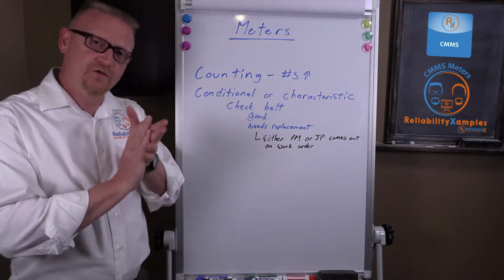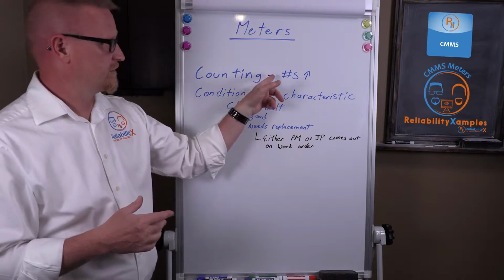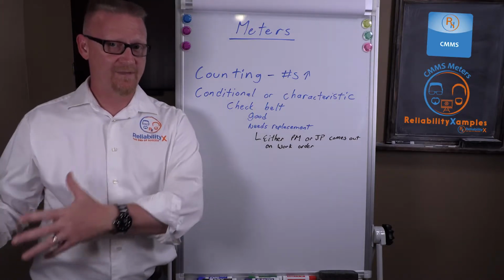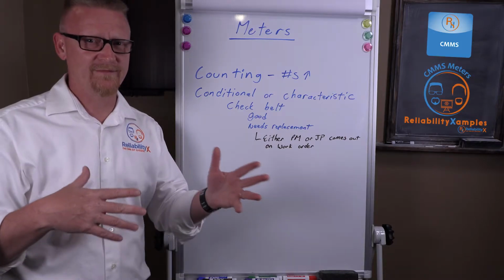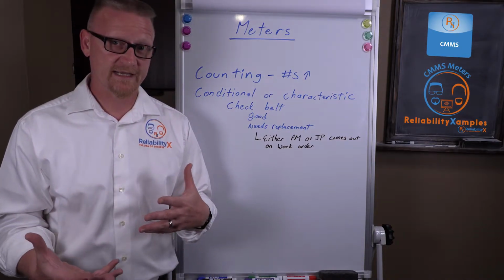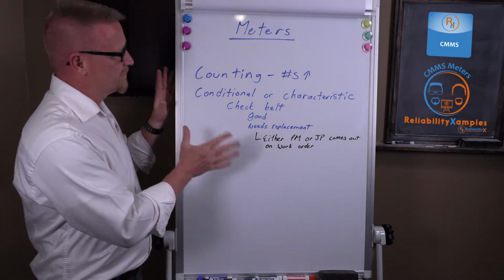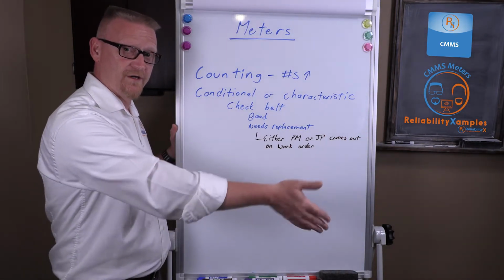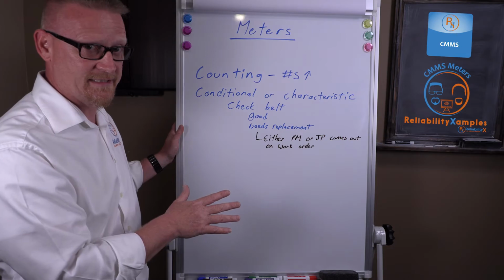CMMS Meters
Quick overview of CMMS meters and why you should use them.